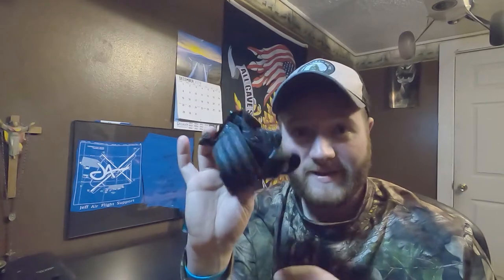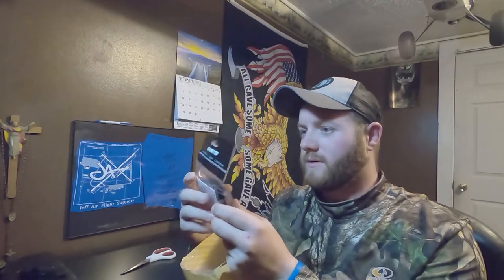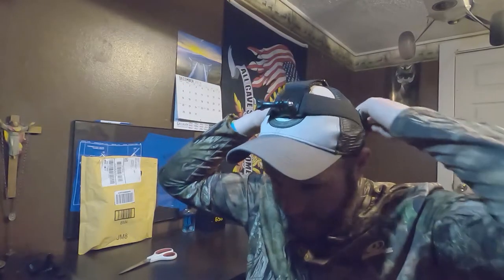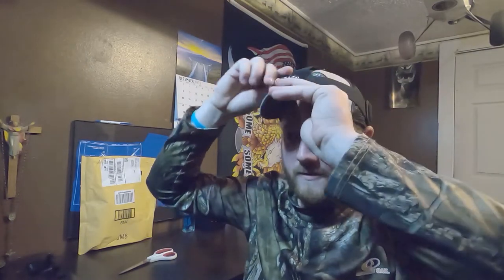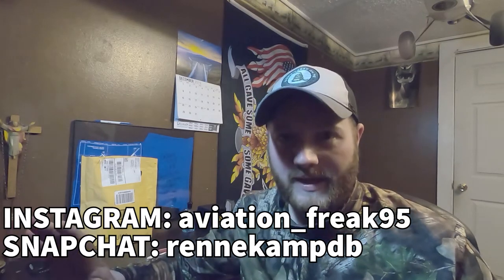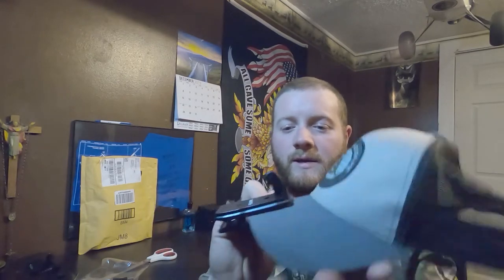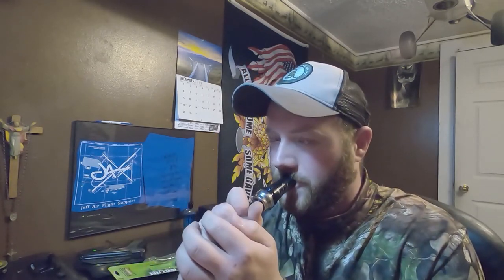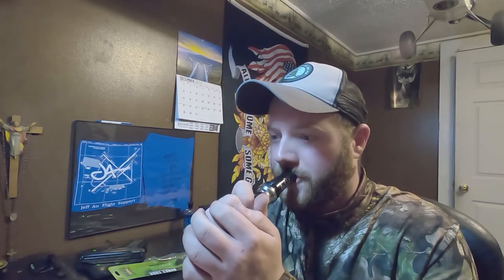MY FIRST TIME USING A GOOSE CALL!!! How did I do?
This was my first time ever blowing into a goose call. Being a turkey hunter and using diaphragm calls most I kinda understood the concept of using a goose call. There is definitely an art to using a goose call!! I hope y'all enjoyed the video!!

Honky Tonk 866 Goose Call